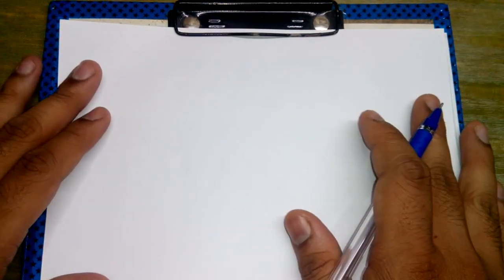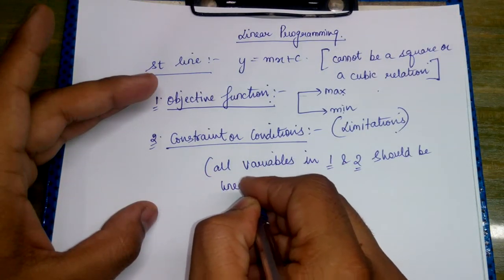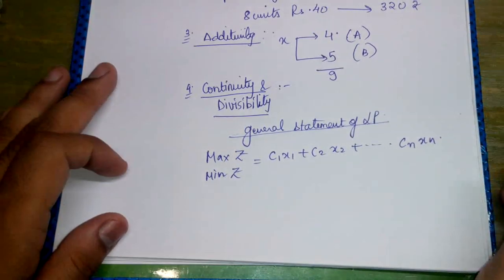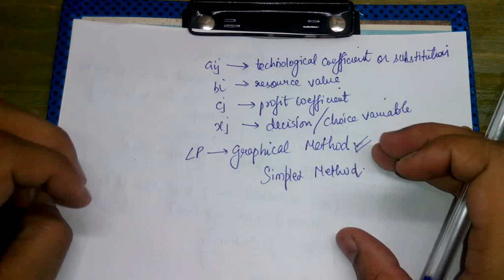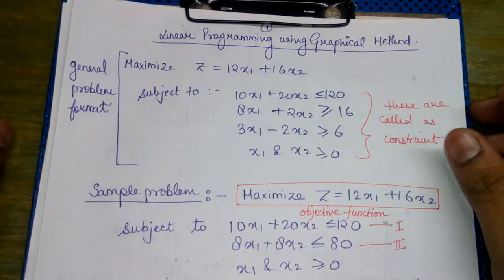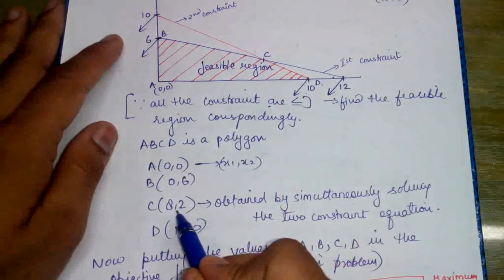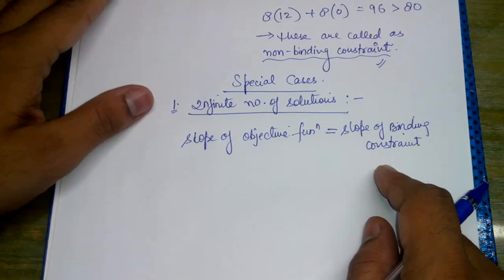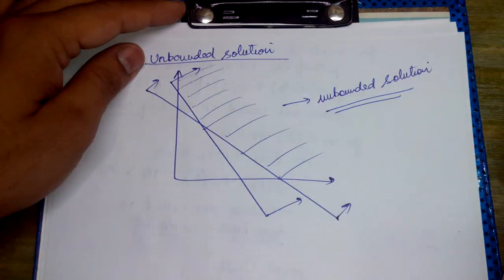Industrial Engineering Lecture 17: LPP, graphical solution, maximization and minimization problems.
Introduction to linear programming, maximization and minimization problems, convex set, solution of LPP by graphical method, types of solutions, binding and non binding constraints.

Mech Zone